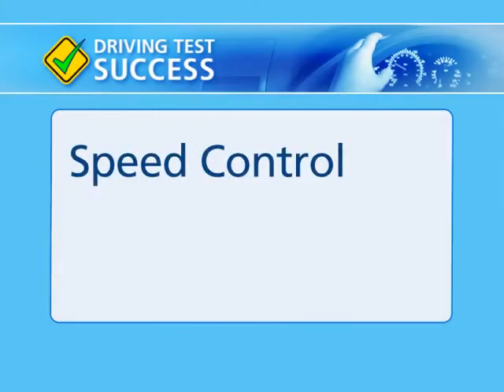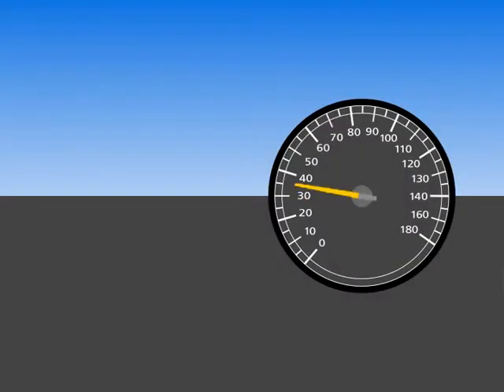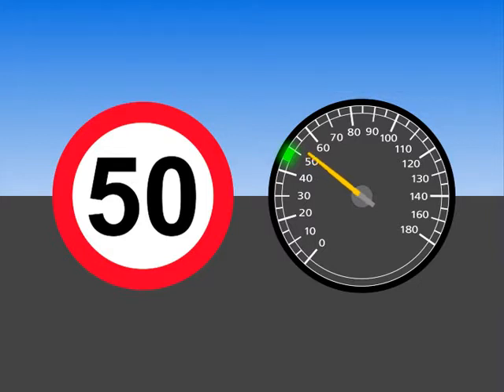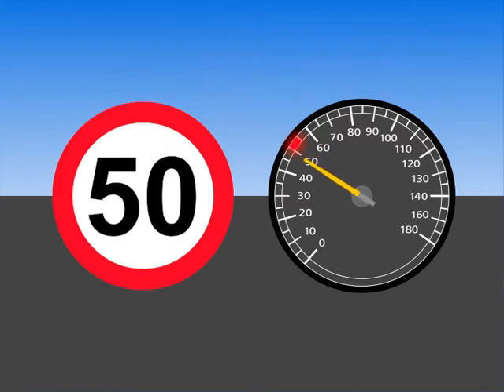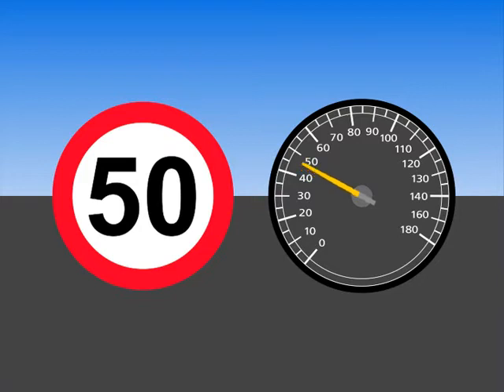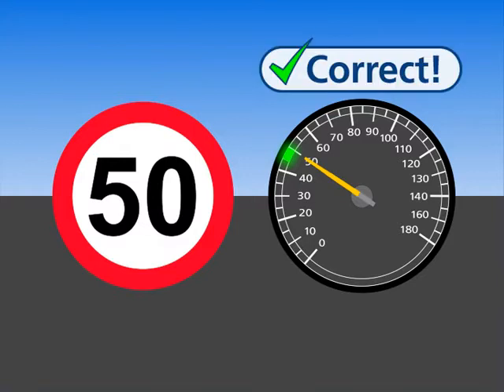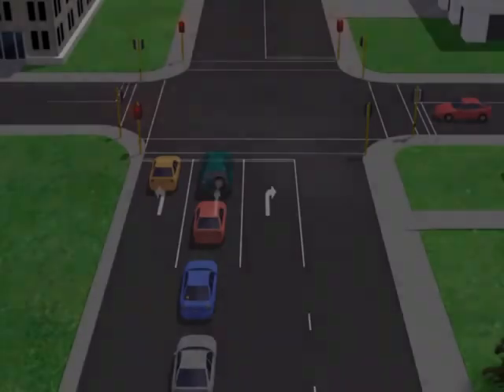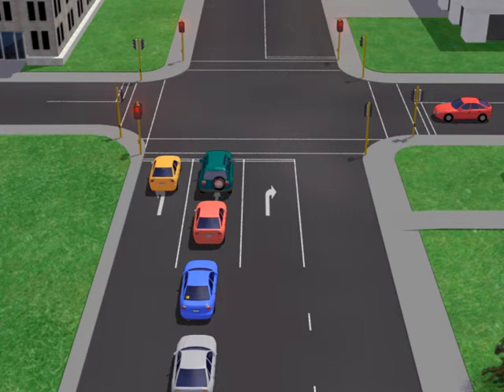Ohhhhh Wait ! What???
SKILLED DRIVER SERIES - ROAD RULES - PART 2